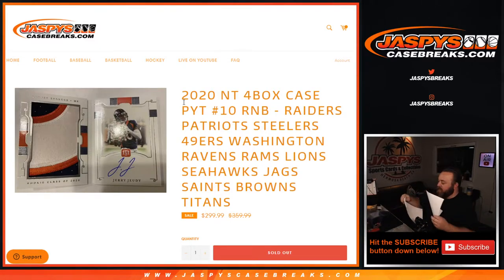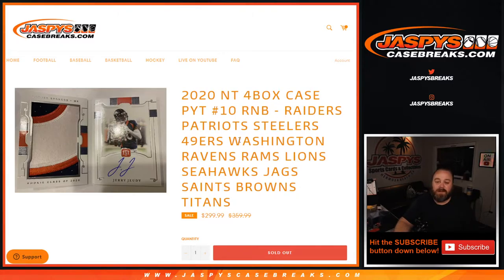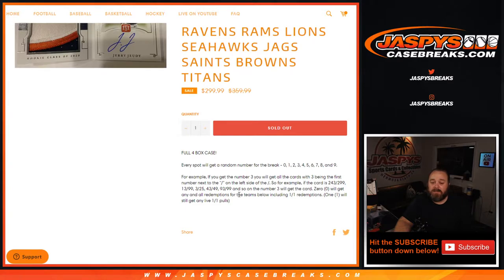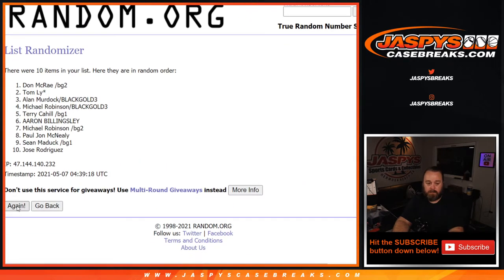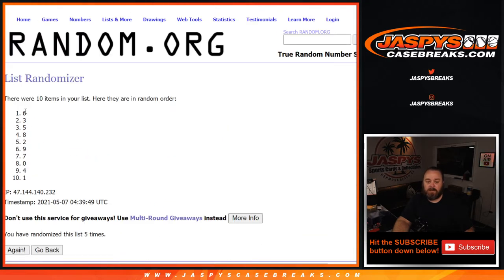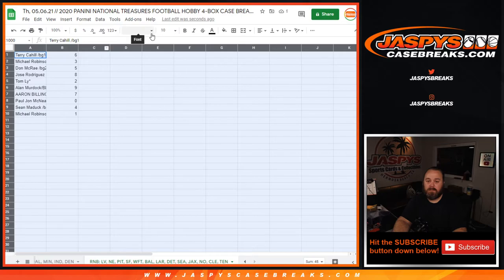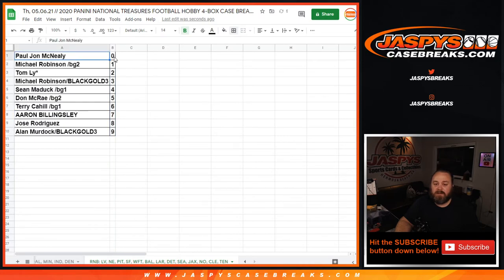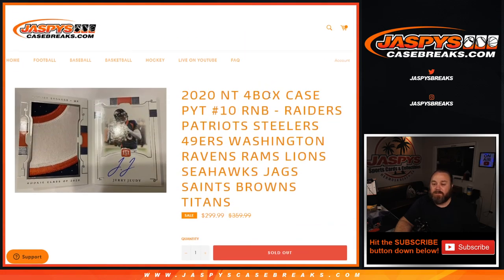Th, 05.06.21 //NATIONAL TREASURES FB HOBBY 4BX CASE BREAK #10 *PYT* (RNB RANDOMIZER LV/NE/ETC)